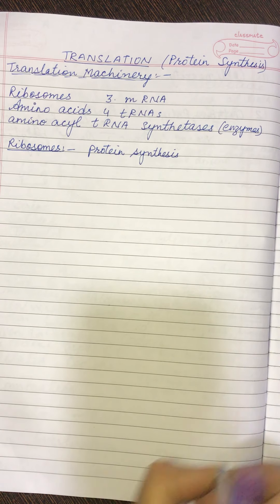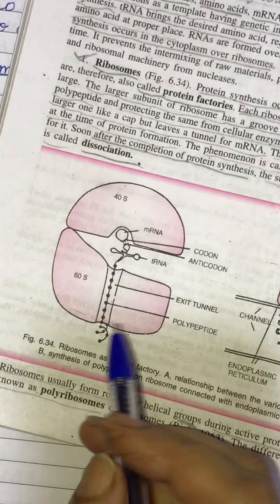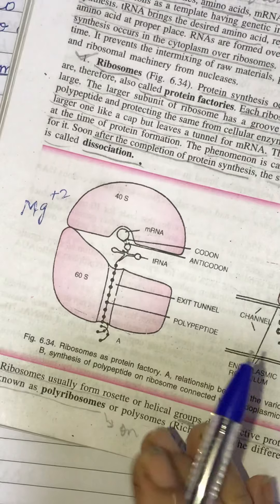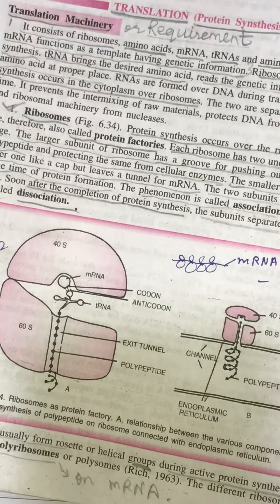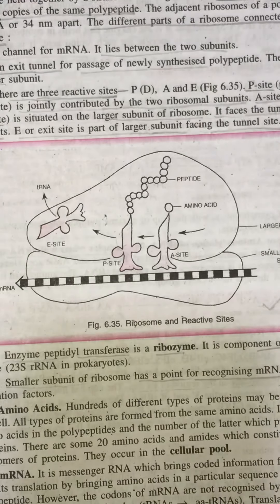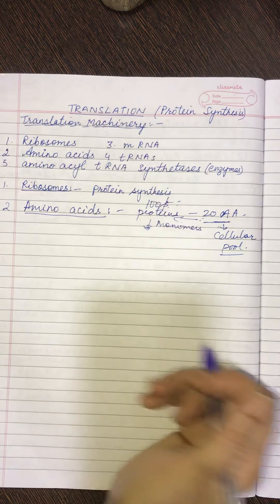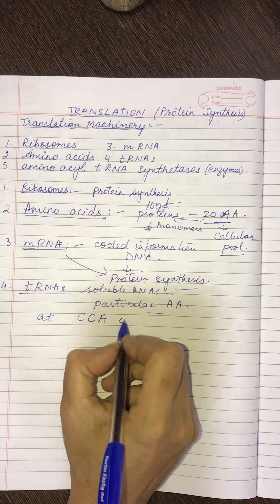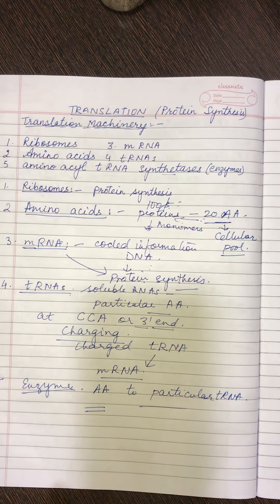Xllbio Translation Machinery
By P Dhaliwal